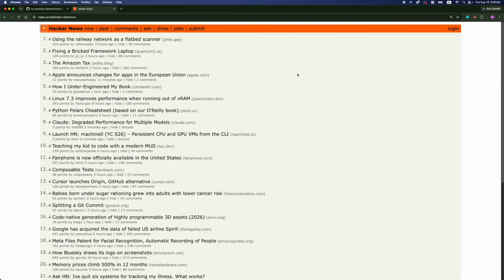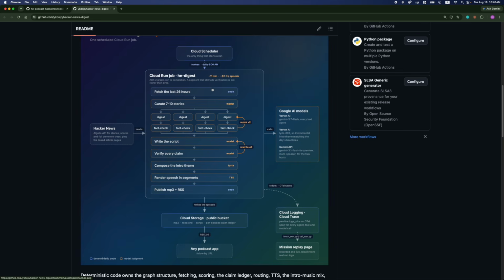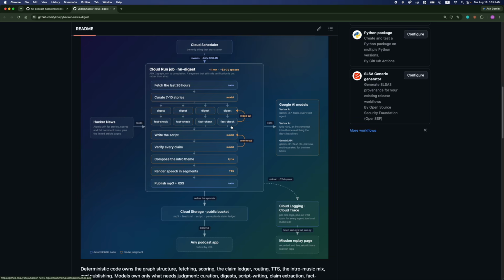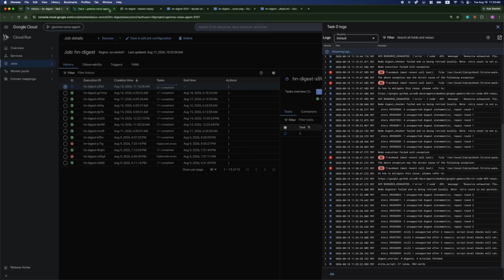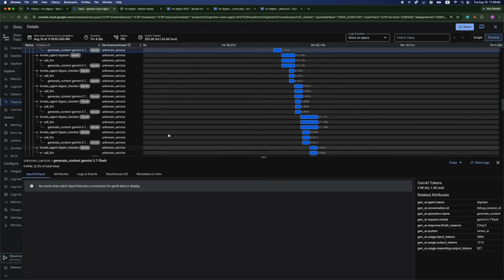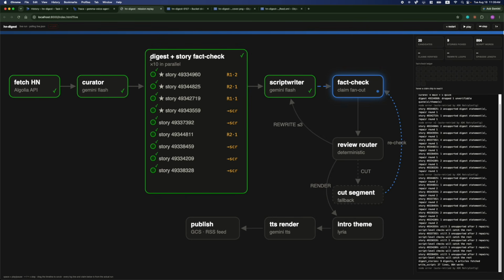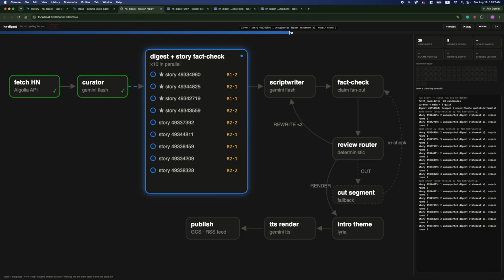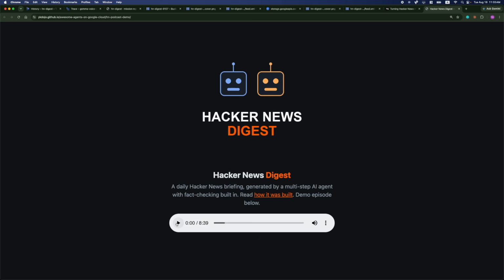All Things Agentic Hackathon entry: Hacker News Digest, a podcast made by agents on Google Cloud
A daily podcast produced entirely by agents on Google Cloud. Every morning at 6 AM Pacific, a Cloud Run job reads the last 26 hours of Hacker News and picks the stories worth talking about. It fact-checks every claim against the linked articles and comment threads. Then it writes a two-host script, renders the audio with multi-speaker Gemini TTS, and publishes the episode. No human is involved at any step.

Built with Google ADK 2, Gemini 3.7 Flash on Vertex AI, multi-speaker Gemini TTS, Lyria, Cloud Run jobs, Cloud Scheduler, Cloud Storage, and Cloud Trace.

Made for the All Things Agentic Hackathon (Taskmaster category).